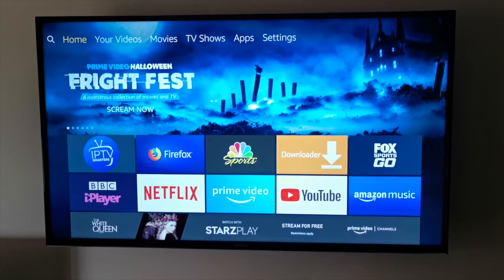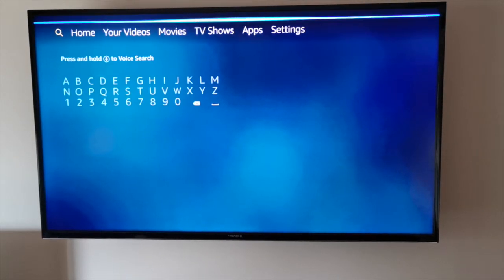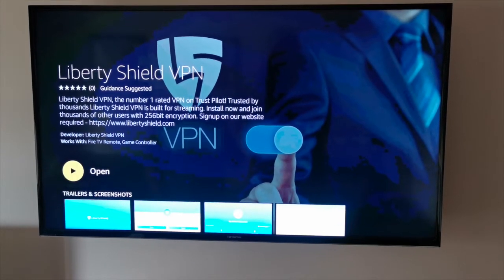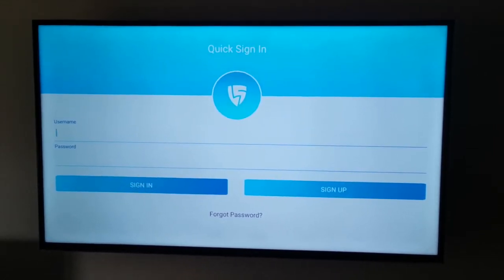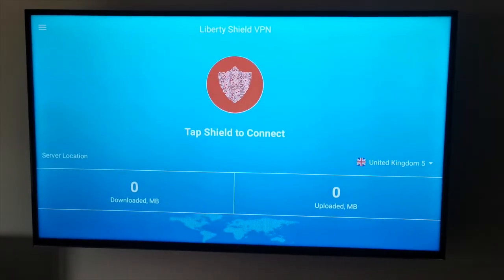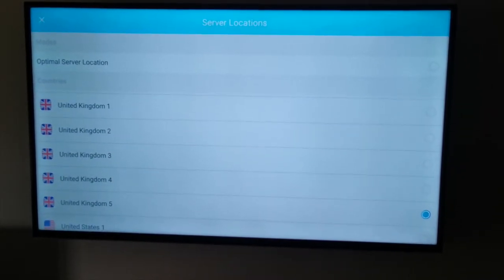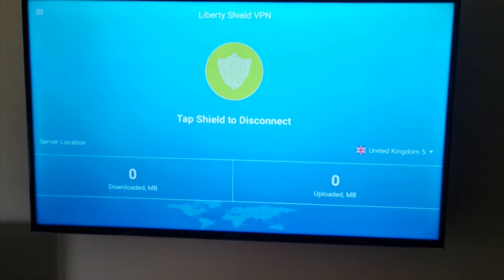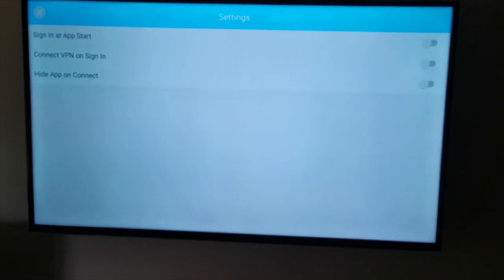Amazon Fire TV VPN App by Liberty Shield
LibertyShield customers can now download our FREE VPN App for Amazon FireTV stick.

This App will allow you to quickly connect to the Liberty Shield VPN network on your Fire TV device, providing an encrypted connection; set the country IP address you require.

Once connected to our VPN, your local ISP will no longer be able to log, monitor or block any internet service (IPTV, geo-blocked streaming etc.) that you wish to use.

LibertyShield customer? Watch this video or follow our step-by-step install guide